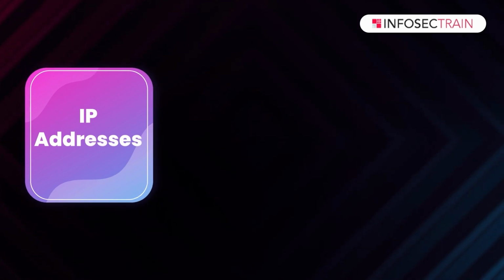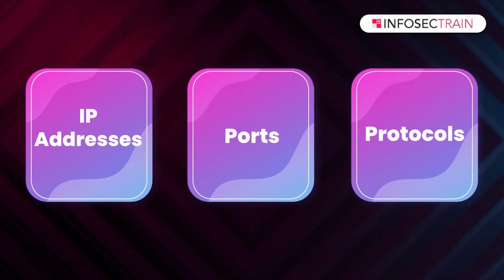What is a virtual private cloud (VPC)? | Why is VPC Used? | Key Features of a VPC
In this informative video, we delve into the concept of a Virtual Private Cloud (VPC), a fundamental networking feature provided by cloud computing platforms such as Amazon Web Services (AWS).

The video starts by explaining the core concept of a VPC, which is the virtual representation of a private network within the cloud environment. It highlights the benefits of using a VPC, including enhanced security, isolation, and flexibility in deploying and managing your cloud resources.

Key features of a virtual private cloud include:
✅ Isolation and Security
✅ Scalability and Elasticity
✅ Connectivity
✅ Service Integration

Overall, a virtual private cloud provides organizations with a controlled and secure environment in the cloud, offering the benefits of scalability, flexibility, and cost efficiency, while meeting specific networking and security requirements.